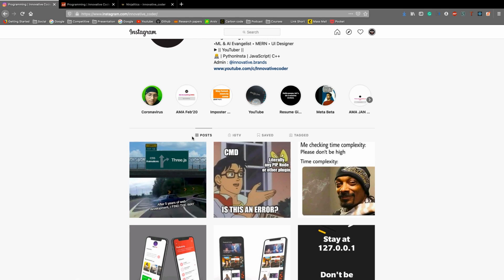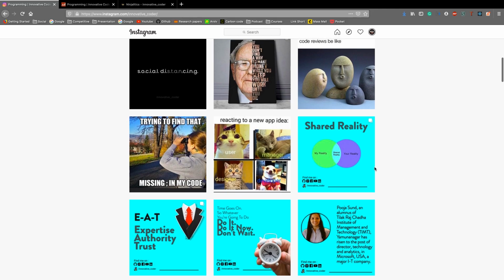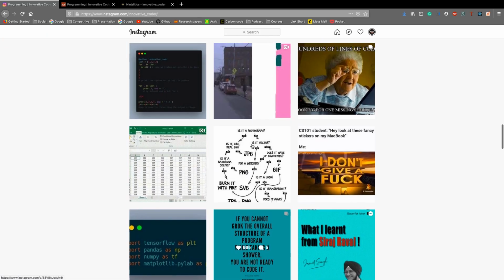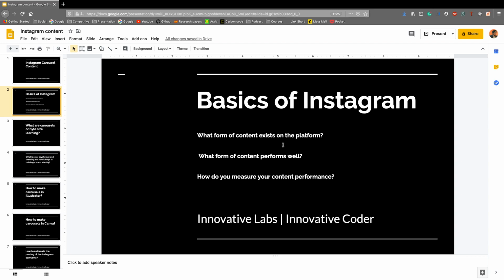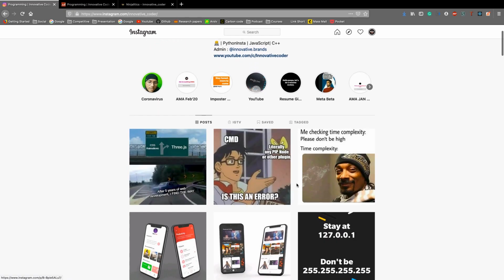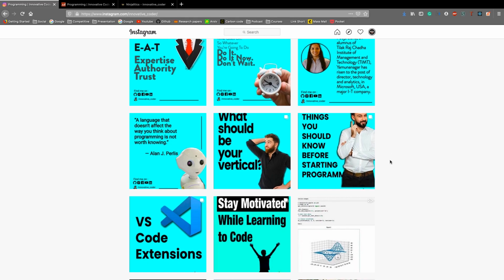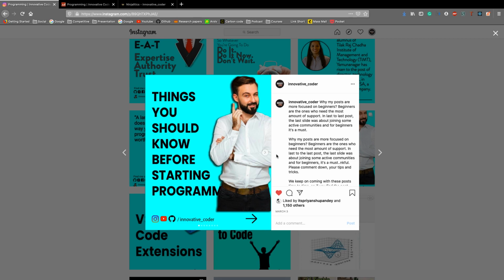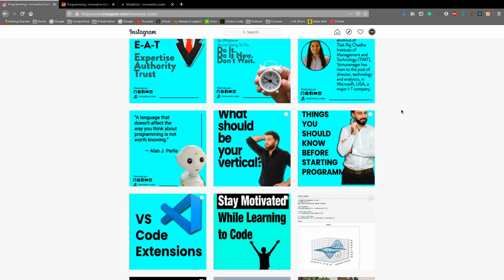How to design Instagram Carousels - Part 1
Software used -
Final Cut Pro x for editing
QuickTime Player for Recording
Adobe After Effects for making the Intro Video

Mini Speakers
Microphone stand
Laptop stand
Phone stand
Green Screen stand
green screen

About me :
Hello, one and all!! This is Jasneet Singh a.k.a Innovative Coder. I am a Machine Learning researcher and entrepreneur, currently working on my own venture. I am two time Harvard's HPAIR Delegate, which is the world's largest student-run conference. Besides my interest in Machine Learning research, I am a machine learning instructor as well and work as a freelancer to teach at various prestigious institutes all over India. I have taught more than 500 students PAN India in the last three years and helped technically assisted more than 3000 students all over the world. I also work as a technical advisor and path planner for startups and small businesses who are not able to design their product well enough that it can compete with others in the market.
I have published 3 research papers in International Journals and I am working on my next one.
Having a community of more than 1 lakh developers (100k) on Instagram and more than 10 thousand disciples of my motivation page, I guide them, assist them with their projects and solve their doubts throughout my day which helps me in learning more about the recent industry changes and keep me updated with the current industry standards as well.
I am a content creator at Youtube with more than 1500 subscribes and 10,000 minutes of watch time in a month.
I have one two hackathons in 2017, one of which was launched by the WWF and the US Embassy. I and my team were invited to the US Embassy on lunch for pitching our project to delegated from US and MLAs and MP. After our presentation, we were given a chance to work with researchers from the University College of London.

Website (not updated fom an year) - innovativecoder.ml